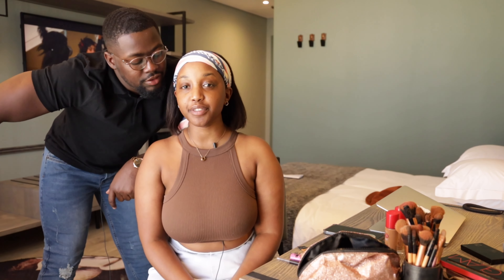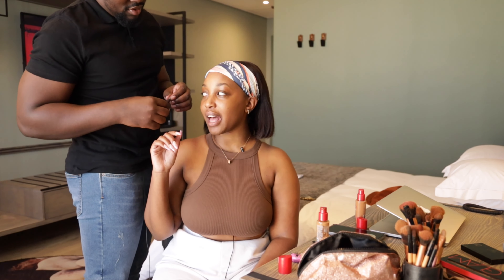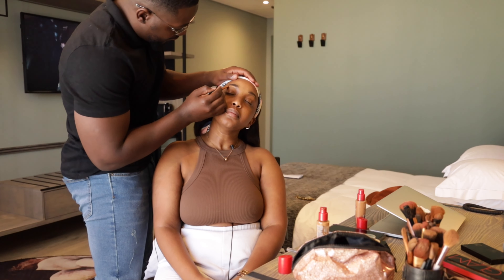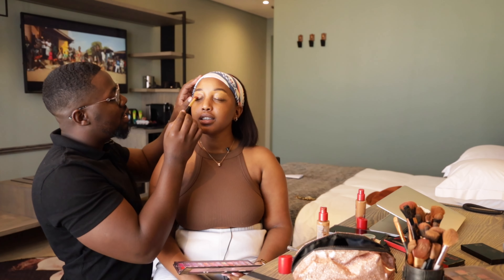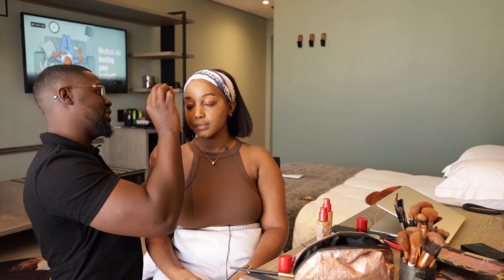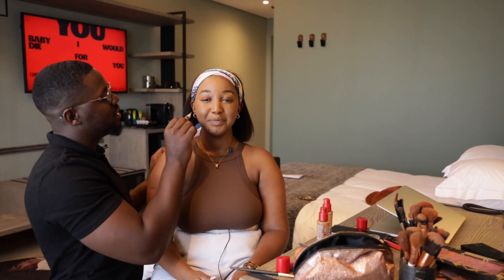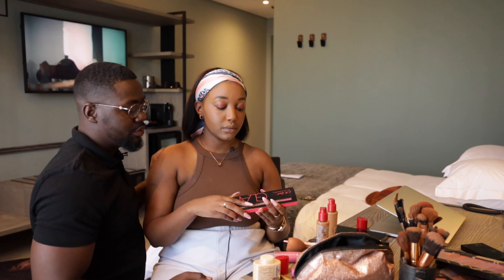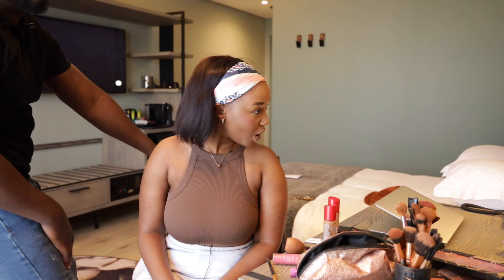BOYFRIEND DOES MY MAKEUP.....bad idea